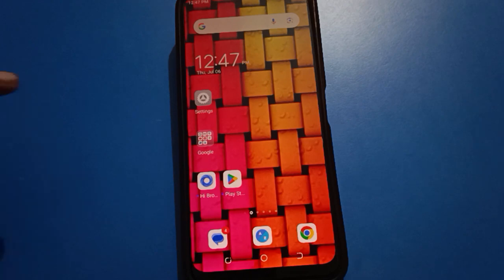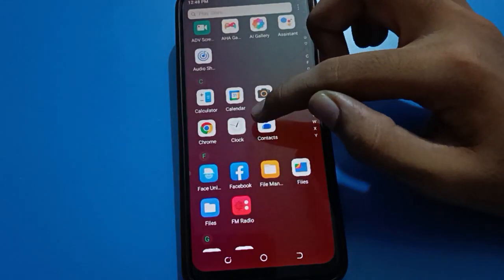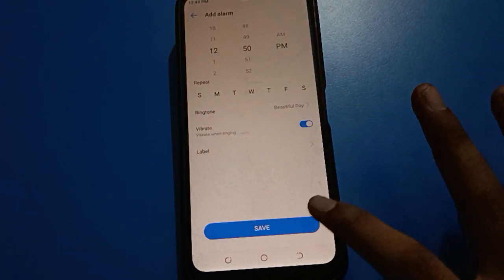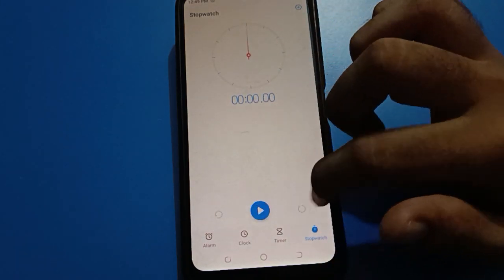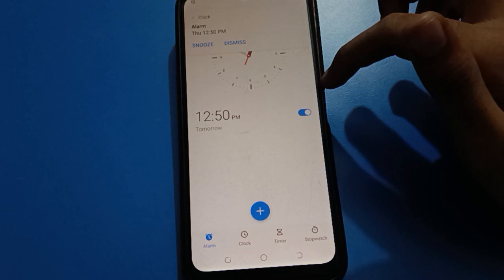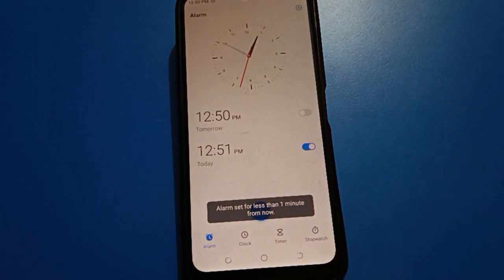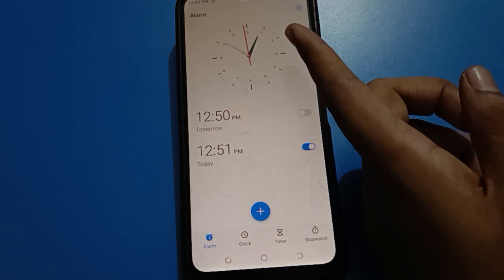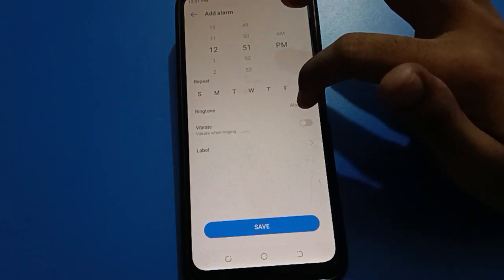clock setting setup tecno camon 15, how to set alarm tecno phone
how to use alarm setting tecno phone | how to set alarm tecno phone | tecno phone mein alarm kaise lagaye |  tecno phone mein alarm setting use kare